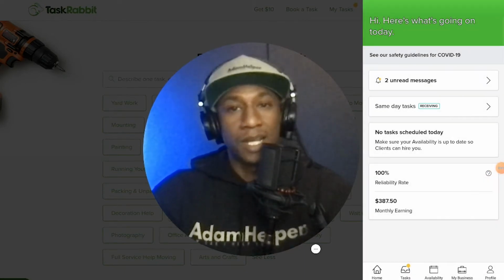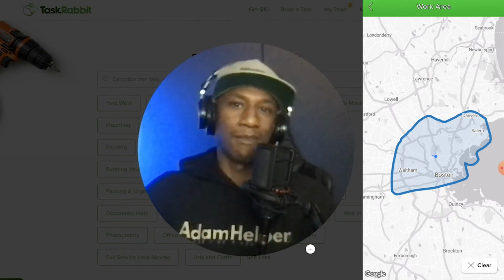How to Draw Your Work Area Map / TaskRabbit Map Tips and Tricks to Make More Money in 2022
How to Draw your Work Area Map
Your work area map is how you let potential clients know where you're able to task and affects the direct invitations you receive. To draw your Work Area map during registration, you'll need to use the Tasker app:

00:00 Intro
01:25 Click on “Profile” in the bottom navigation.
01:29 Click on “Work Area.”
Tap the “X” in the bottom right corner to clear your current map, if there is one.
Tap the hand icon.
Draw your map with your finger.
Make sure you click on the point where you began, to create a closed shape.
Click "Save."

Reward Points for your everyday purchases?  Chase Freedom Unlimited Card Card

🤑 Start your own ROTH IRA Portfolio with M1 Finance and get FREE CASH using this

Stay hydrated 😁 💦
🎧 Try Audible and Get 2 Free Audiobooks

MacBook Pro 13-Inch
Philips Monitor
Logitech MX Master 2S Wireless Mouse
Focusrite Scarlett Solo
Audio-Technica AT4040 Microphone
Audio-Technica ATH-M50x Headphones
PEMOTECH Pop Filter
YONGNUO YN360 LED Video Light
Neewer Background Support
Background Paper
Stand Up Desk Store Computer Desk
VIVO Arm Mount

M1 Finance is among the best investing platforms for you to start investing on because you can literally start investing with less than $4 a day! And when you invest in dividend stocks you get monthly or quarterly dividend payouts. This is another income stream for you, my friends. 🤑 Start your own Dividend Portfolio with M1 Finance and get free money using my referral

Financial education and financial literacy are incredibly important for us here on this channel. We want to empower others to take control of their life by improving their finances which includes making, managing, and growing money. Investing in stocks, including dividend investing, may help you with growing your money. Yes, this is another way you start increasing your income and making more money. Join the journey as we continue working towards financial freedom.